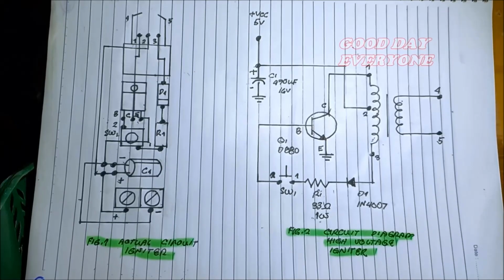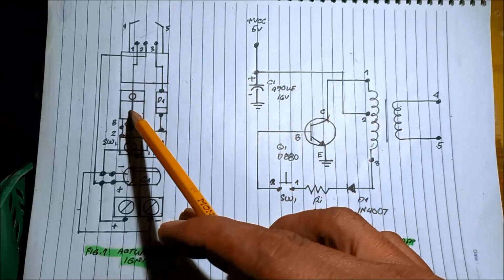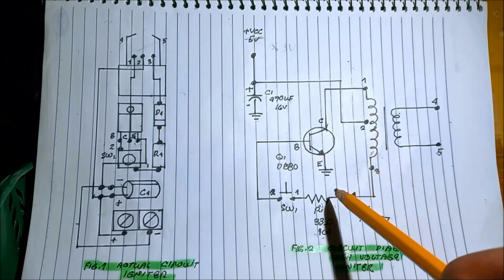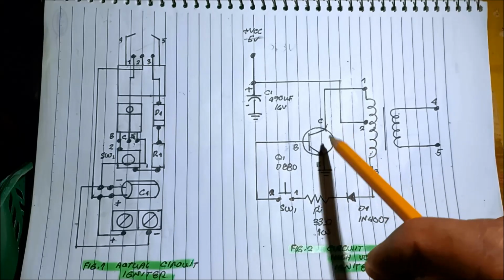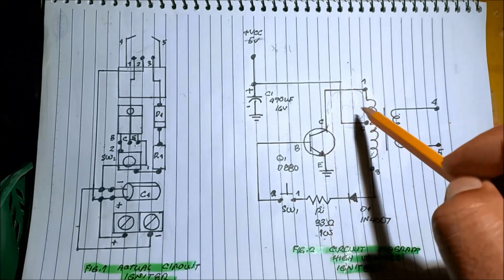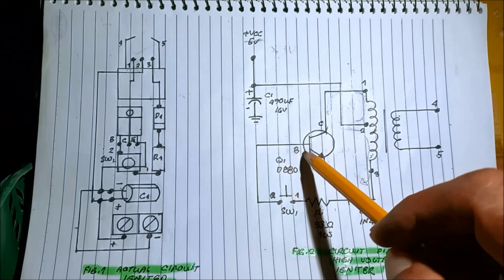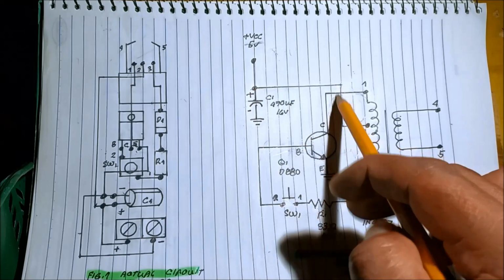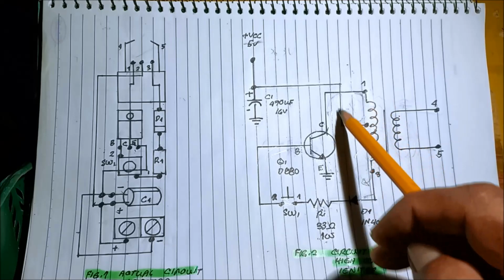High Voltage Arc Generator | Gas Stove Igniter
DIY Making of High Voltage Arc Igniter Generator Kit that can be used as Cigarettes and Gas Stove Lighter...